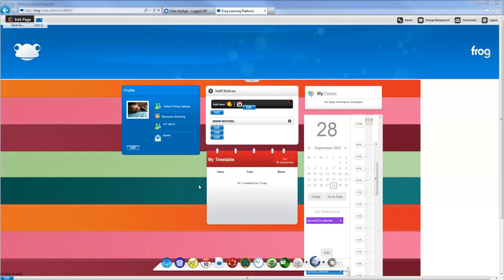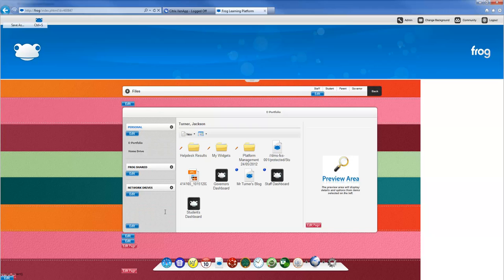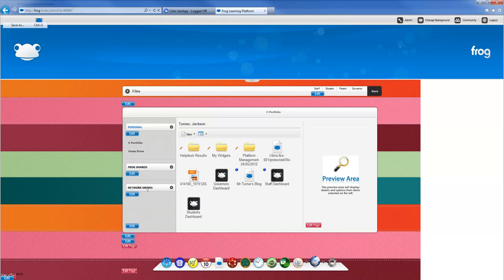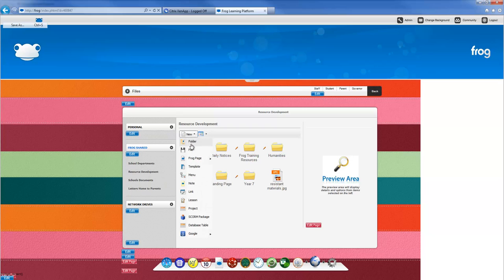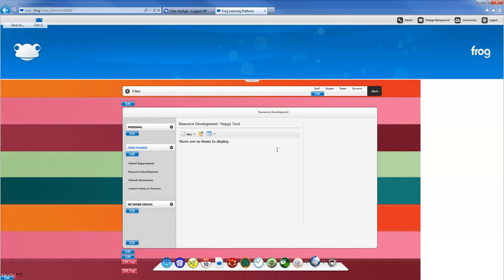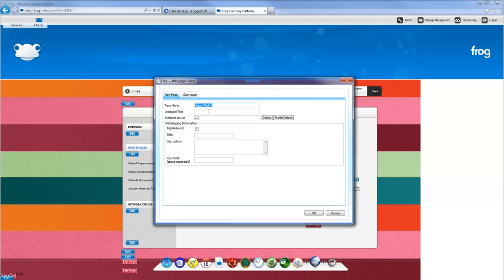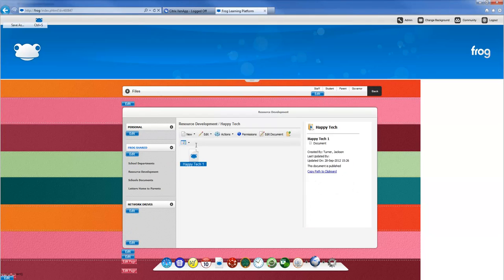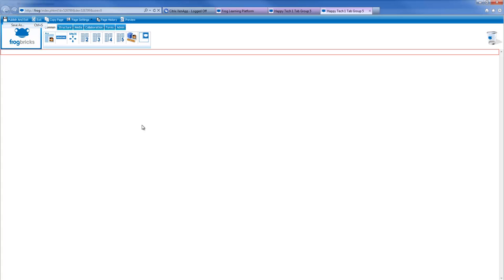Create a web page in Frog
2 min tutorial on the subject of creating web pages in Frog.